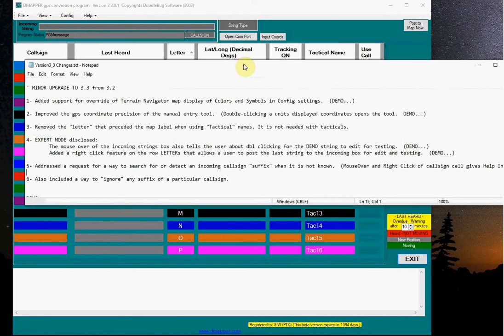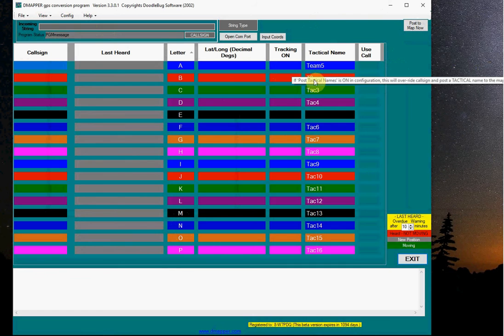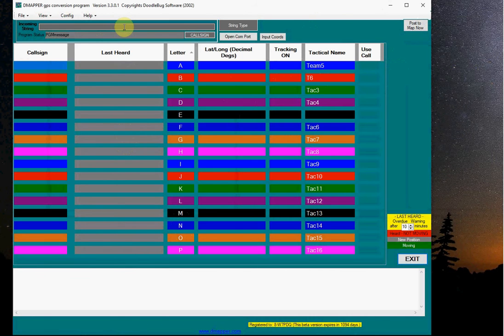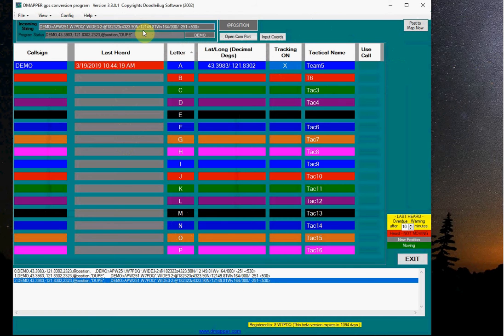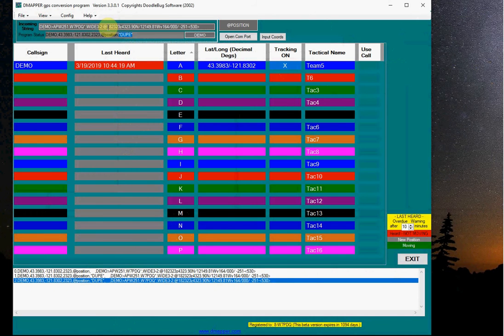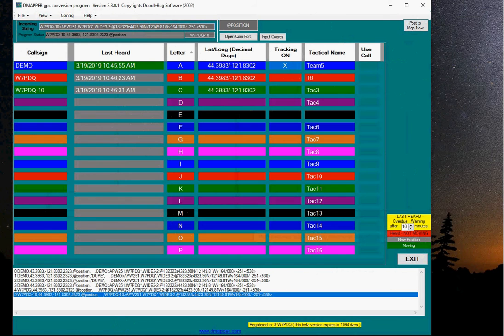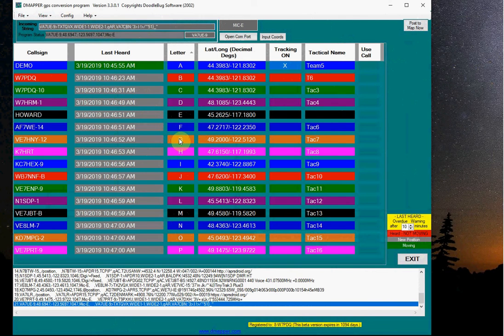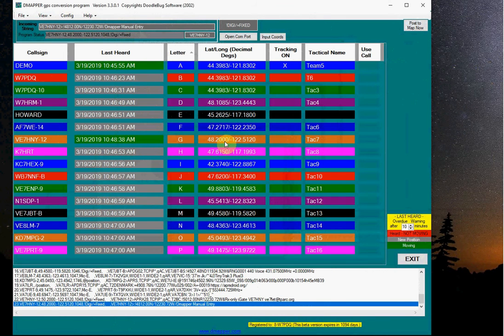Dmapper3.3 (Expert Mode: Practice Tips)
This video discloses a couple tips that can be used as of Dmapper 3.3 for those times when you would like to practice and test your settings by simulating a live incoming position string.